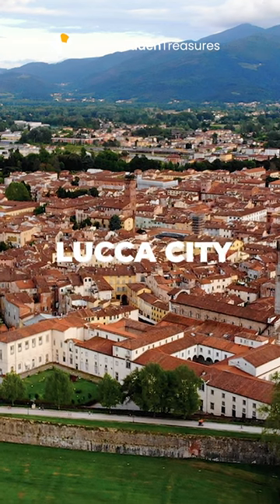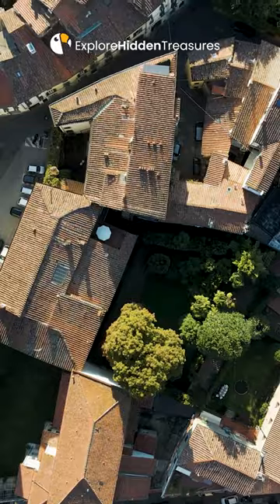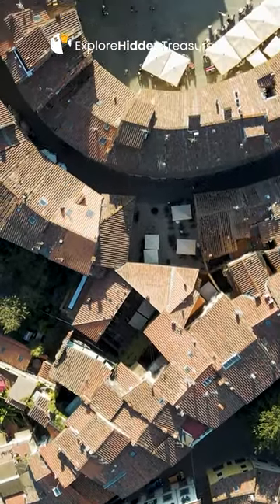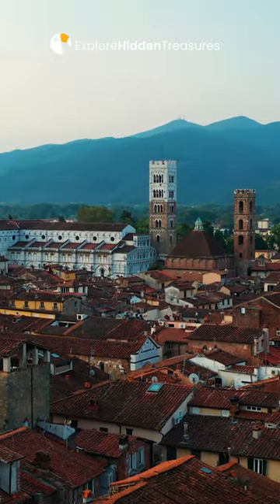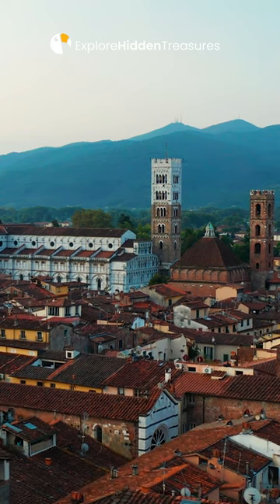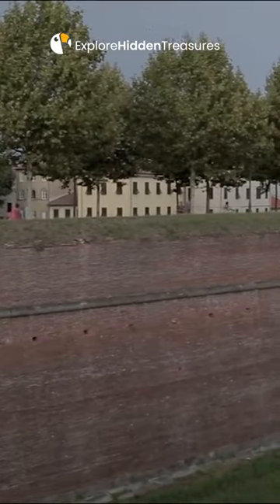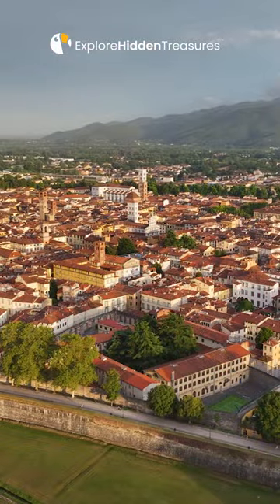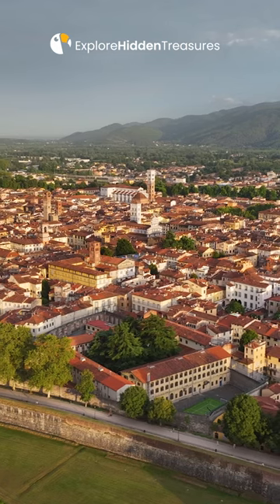Lucca, Tuscany, a Breathtaking Adventure Awaits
In this video, we're going to explore Lucca, a beautiful city in Tuscany in Italy.

Throughout the video, we'll be walking around the city, checking out the Duomo and some of the walls in the city. We'll also take a walking tour of Lucca to see all of the beautiful sights. If you're looking for a day in the city, this is the video for you!